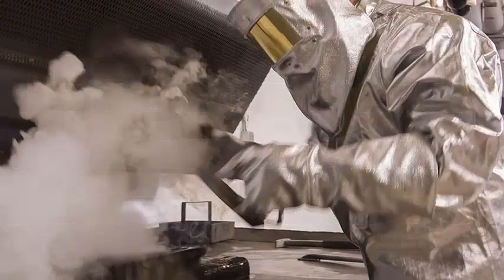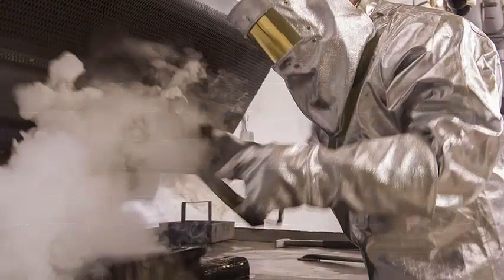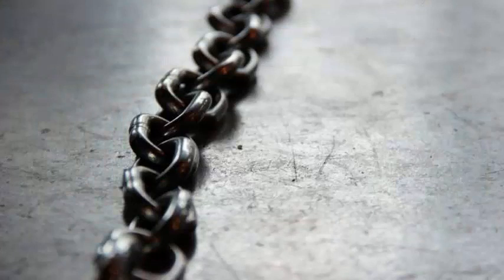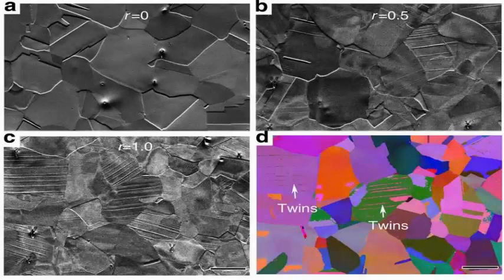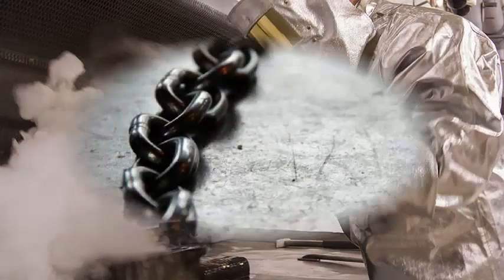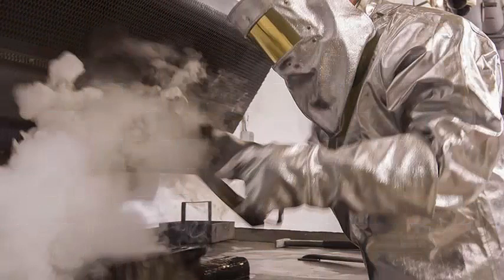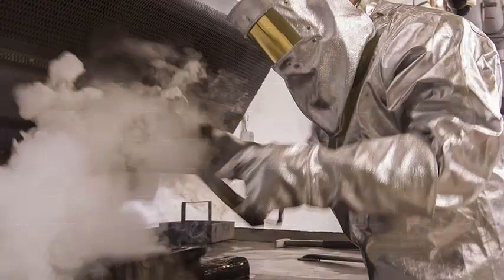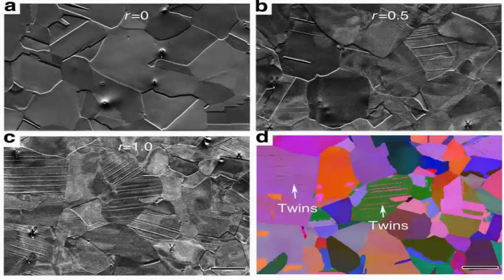New way of making steel: stronger and ductile.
A team of researchers from various institutions in China and Taiwan has developed a new way of making steel that offers more strength and ductility. The team describes part of the process and ingredients that went into manufacturing the new type of steel and suggest possible applications. As the researchers point out, there are many steel-based industrial applications that require a high degree of strength and ductility to be pulled or deformed without breaking; The higher grade of both, the better. But traditional steelmaking techniques usually require a compromise: More strength means less ductility, or vice versa. In this new effort, the researchers report that they have found a way to avoid this problem.

To make the new steel, the researchers developed a new technique they call deformed and divided D & P, they can not give all the details, of course, because that would prevent them from capitalizing on what they have created. But they do reveal that it belongs to a kind of metal the industry has defined as revolutionary steels, which are medium manganese steels that are made with 0.47 percent carbon, 10 percent manganese, 0.7 percent vanadium And 2.0 percent aluminum.

They also report that the process involves cold rolling, which is followed by tempering in a low temperature environment, and that the metastable austenite grains are embedded somewhere in the process - this, they point out, helps retain ductility while allowing Controlled defects that give Metal its strength. The group claims that the result is a steel with an elasticity of 2.2 GPa and 16 percent uniform elongation, making it the best of its kind. They suggest that the desired properties are due to the type of matrix formed during the rolling and tempering process.